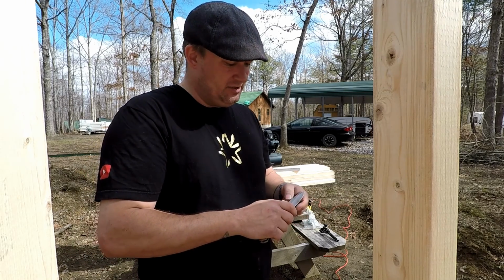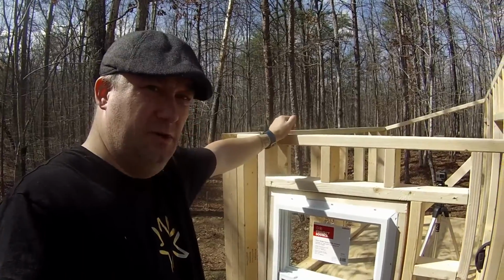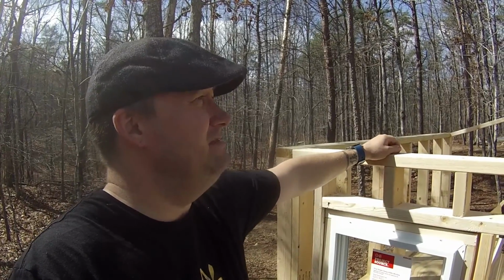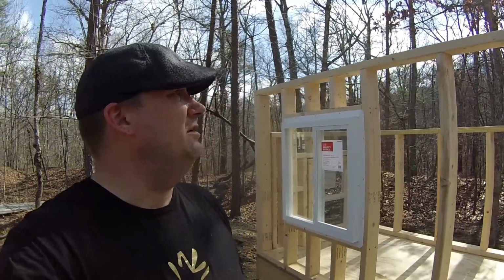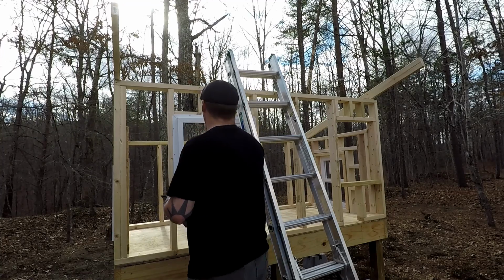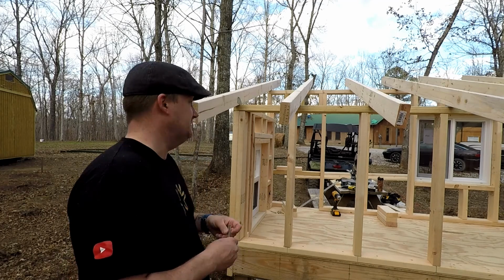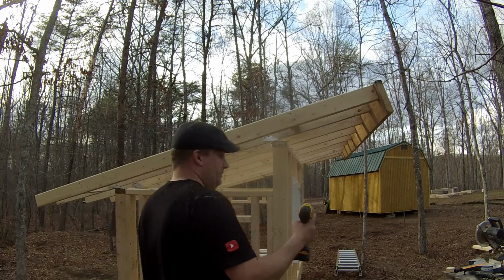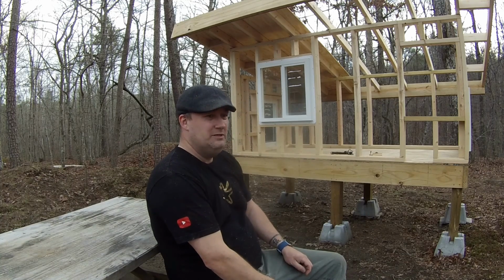Chicken Coop Build, Part 3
Getting closer to the end...Today I was able to get all 4 walls done and the roof framed.  This weather is crazy so I am taking advantage when I can.